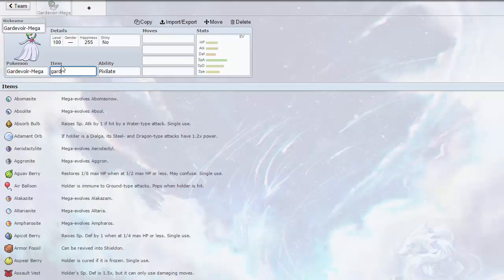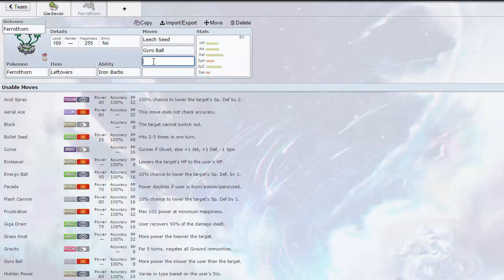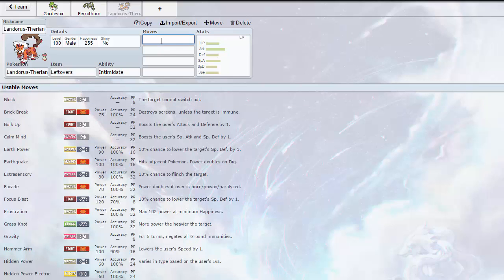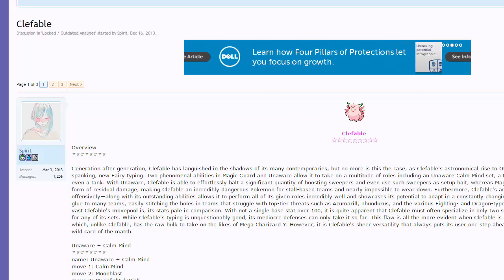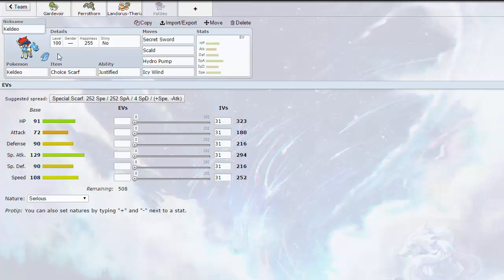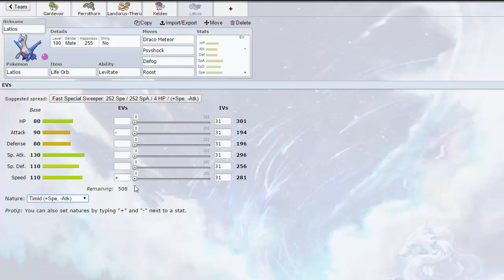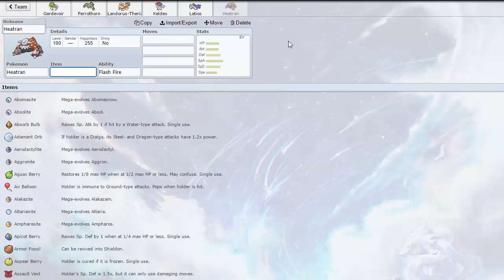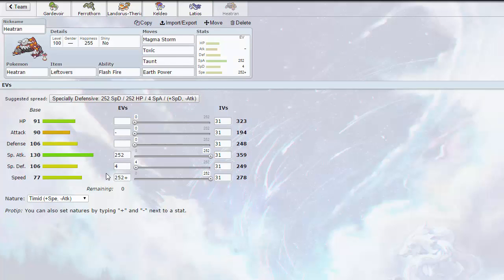Competitive Tutorials #2 Teambuilding Part 2/3 Balance!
Just stall left to cover ;]